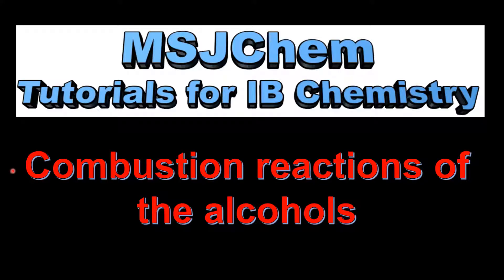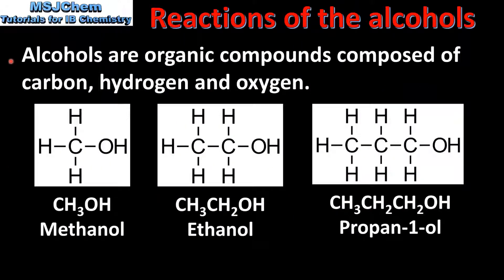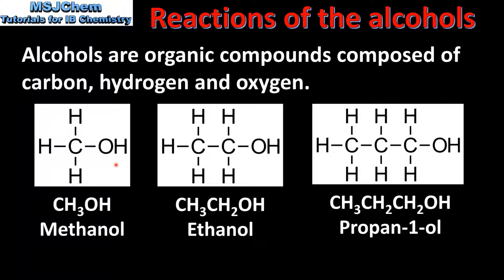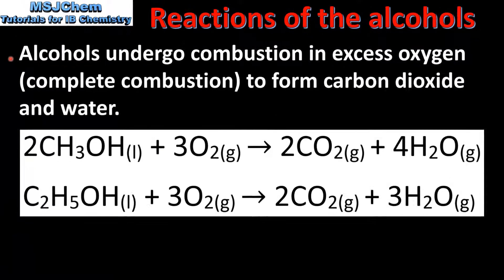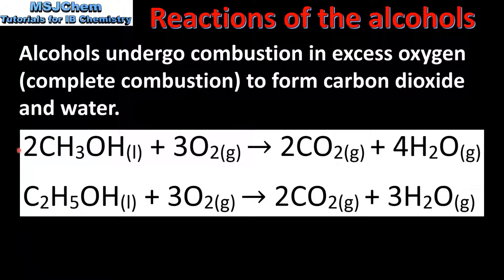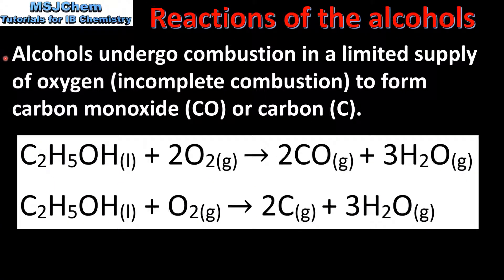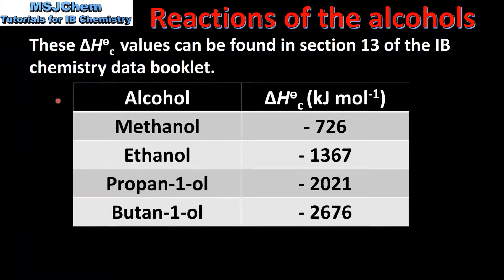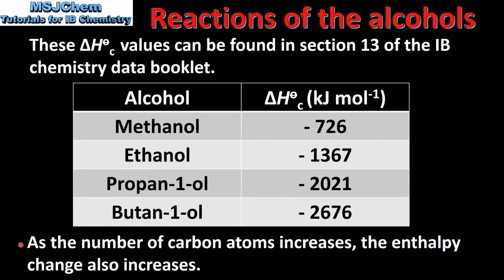R1.3.1 / R1.3.2 Combustion reactions of the alcohols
This video covers the combustion reactions of alcohols.